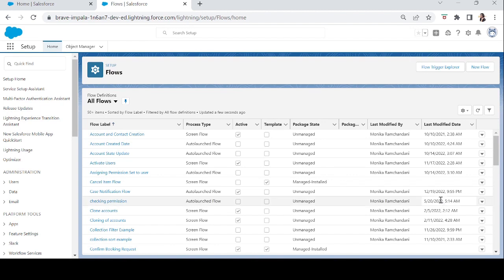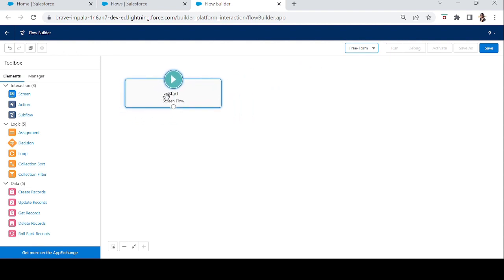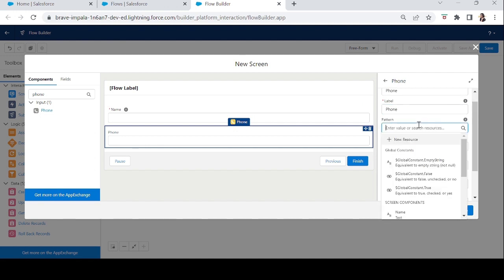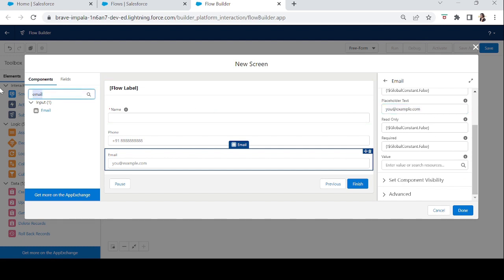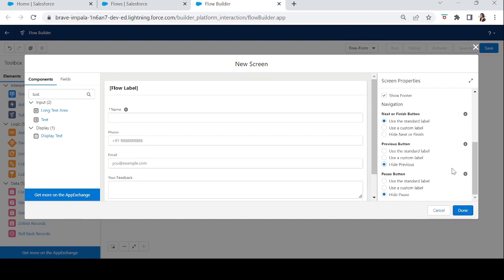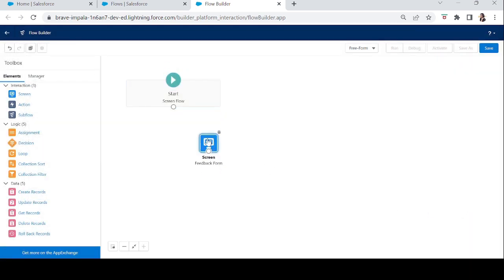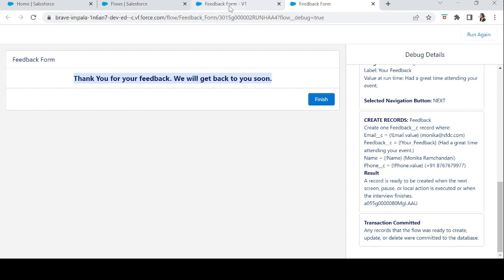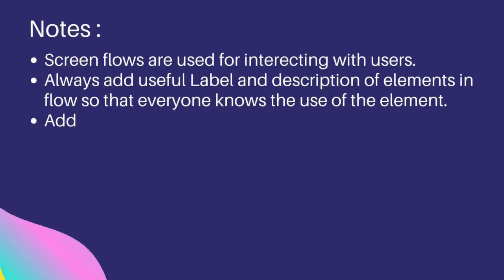EP 05 | SCREEN FLOWS 📺| Let's do some real work ⚡| GO WITH THE FLOW ⚡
Hey Trailblazers,
In this episode we will learn how to create screen flows.
Screen flows are used when you want to interact and ask your users something, on the basis of that you will do the DML and logic work.
Let's create our first flow and understand it's importance.
All the best for your journey!